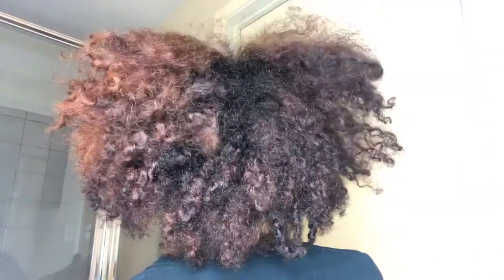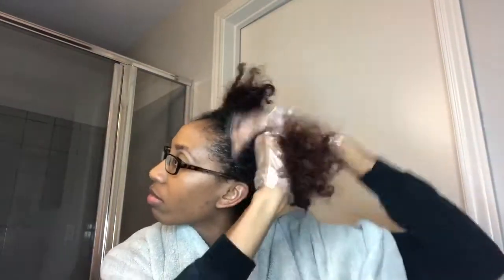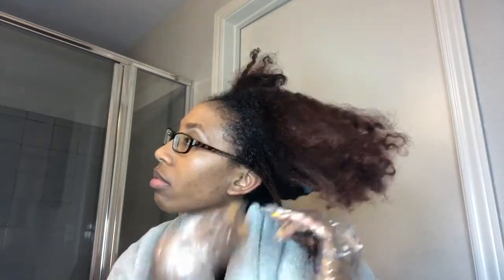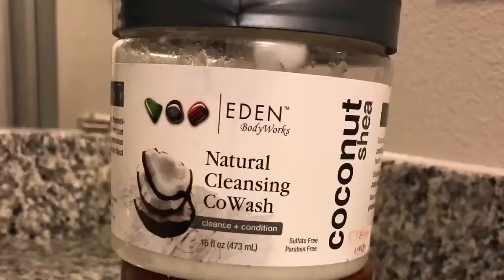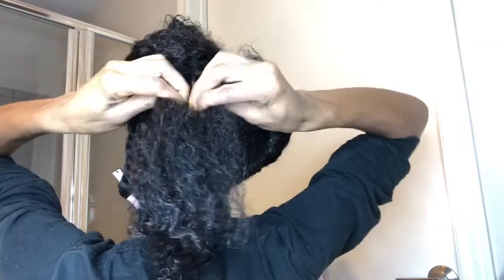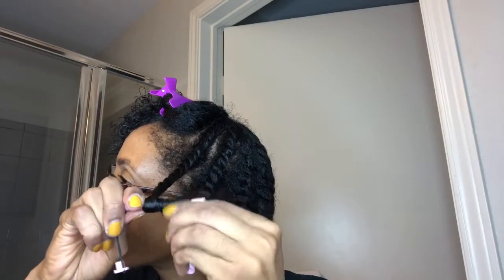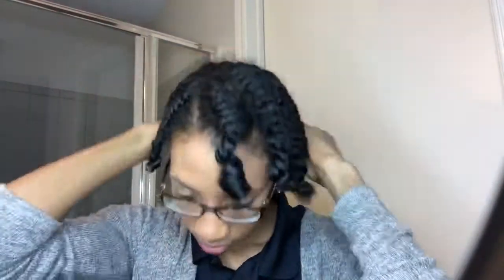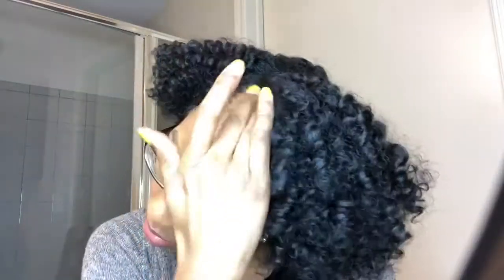How I Dyed & Styled My Natural Hair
Hi guys! So in this video I show you how I dye my hair black & style it using flat twists & perm rods to curl the ends. I’m so excited for you guys to see the whole process 🤗
     One might ask how dyeing your hair could make it healthier wellllll according to google 😹”When you are coloring darker, you are actually depositing color as opposed to stripping it out of the cortex.”
     I even see a difference with products! I literally used these same two products (Mielle Organics leave in cond/twisting souflee) for a twist out on my red hair & it felt dry, sticky, & had to be put in a ponytail the next day. BUT you see this twist out ?! SOFT, SHINY, BOUNCY, & 💣AF 😍 (lasted me 5 days)
      But don’t get discouraged if you planned on coloring your hair! I honestly just didn’t have enough  time to deep condition like my hair needed & the process to get it that color prob wasn’t the best😬

Products used:
•Revlon Colorsilk in Black(10)
•Olive Oil (Petroleum Jelly works best) to prevent dye from staining skin
•Eden Bodyworks Cowash & Deep Conditioner
•Mielle Organics Pomegranate & Honey : Leave in Conditioner & Twisting Souflee
•Light Pink Perm Rods
•Ecostyler gel (olive oil)
•Eden Bodyworks Coconut edge glaze [to slay those edges]

Idrisa
Xo